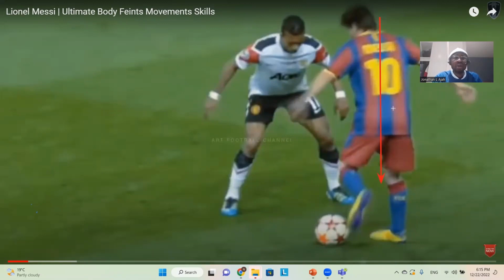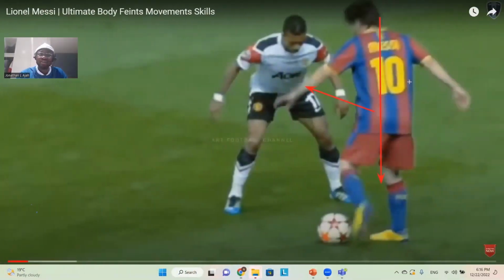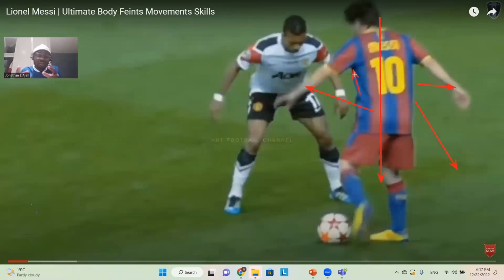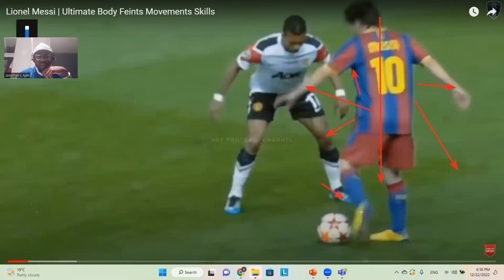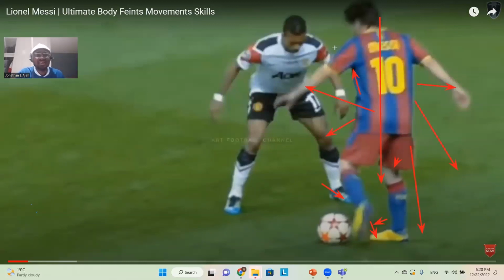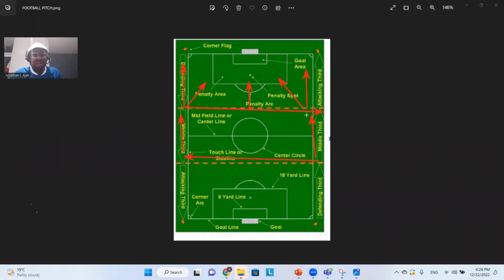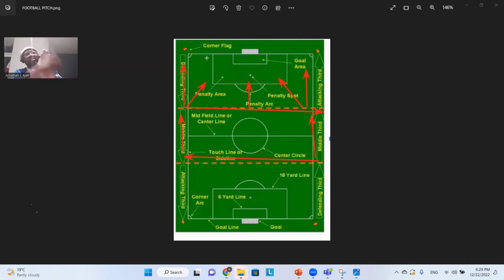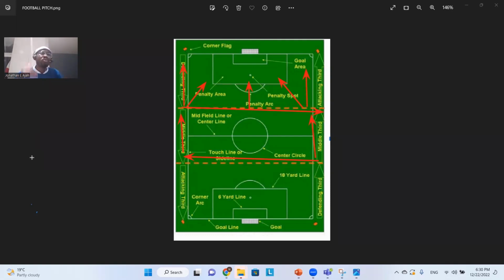Anatomy of A Midfield Player: Case study of Messi